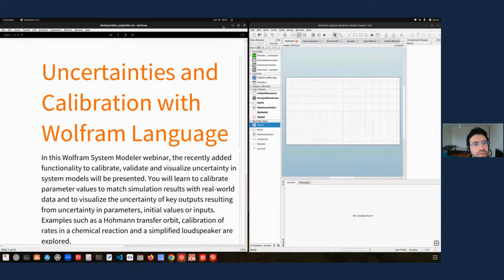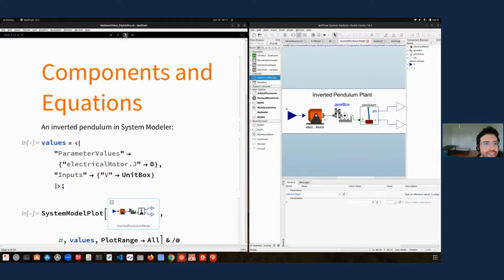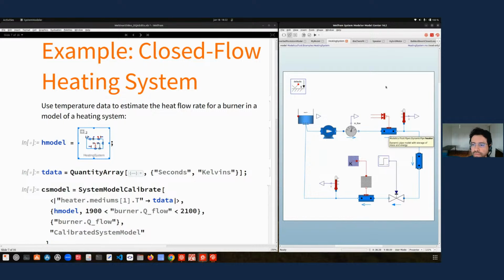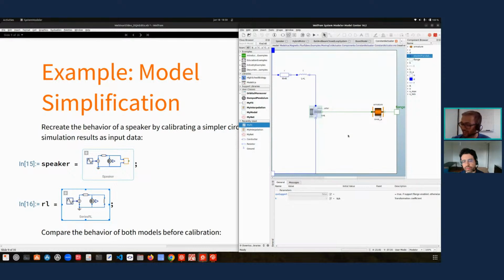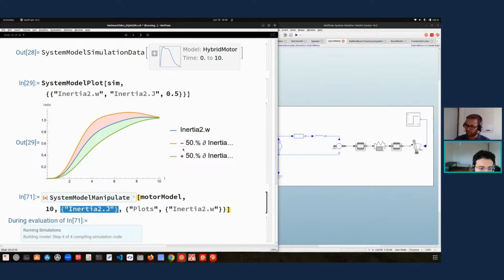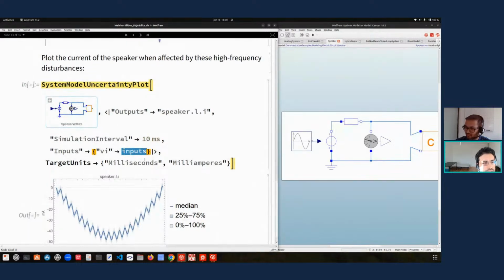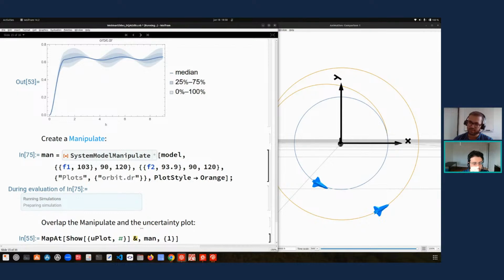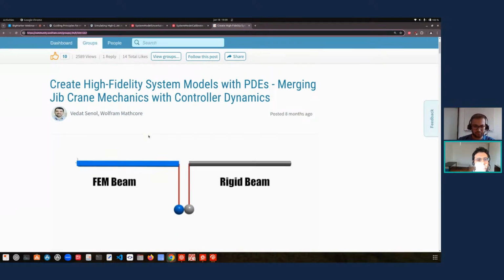Handling Uncertainties and Calibrating System Modeler Models with Wolfram Language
In this Wolfram System Modeler webinar, the recently added functionality to calibrate, validate and visualize uncertainty in system models will be presented. You will learn to calibrate parameter values to match simulation results with real-world data and to visualize the uncertainty of key outputs resulting from uncertainty in parameters, initial values or inputs. Examples such as a Hohmann transfer orbit, calibration of rates in a chemical reaction and a simplified loudspeaker are explored.